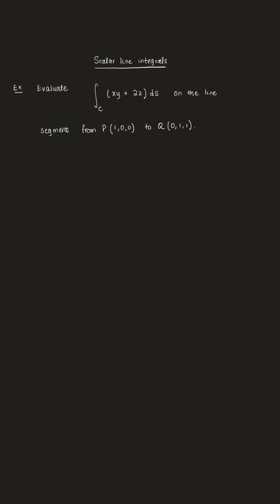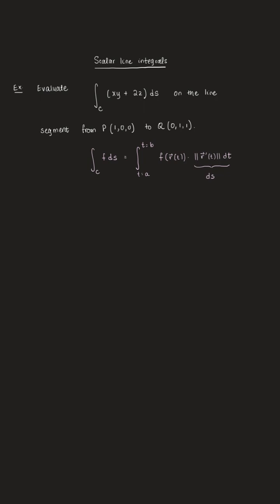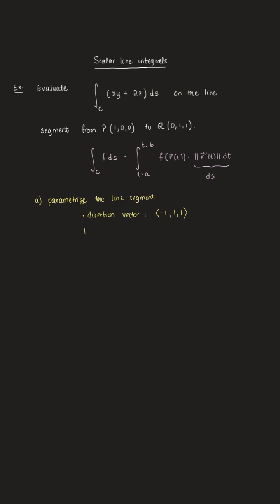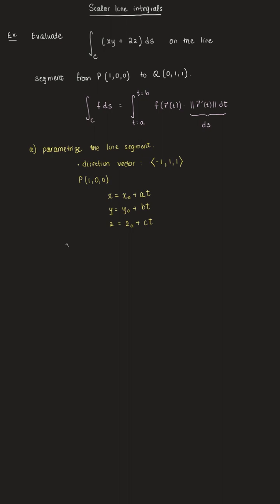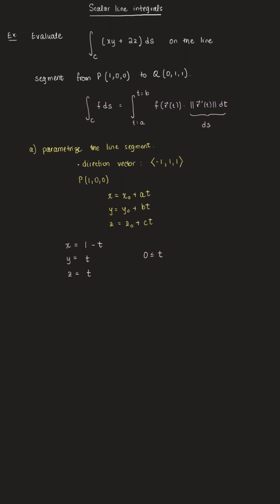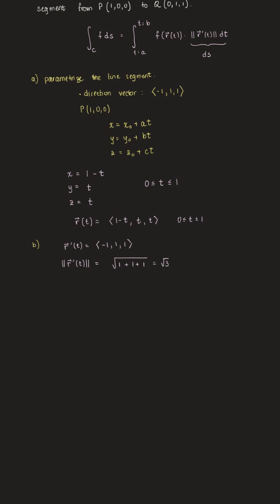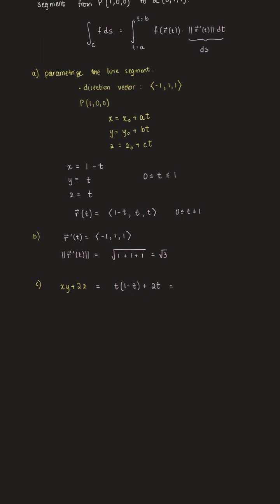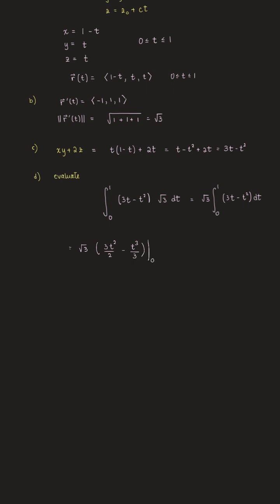17.2 Scalar line integrals example in 3d